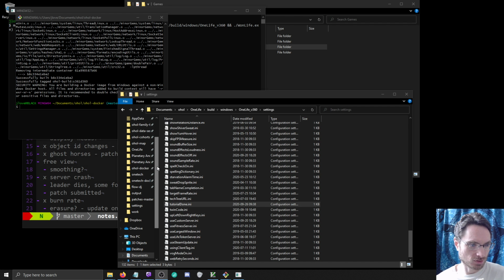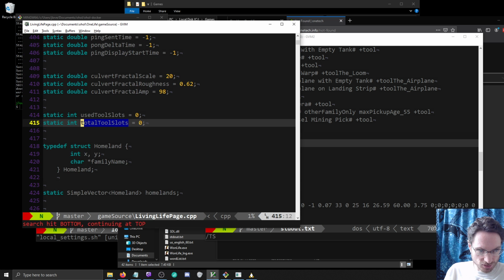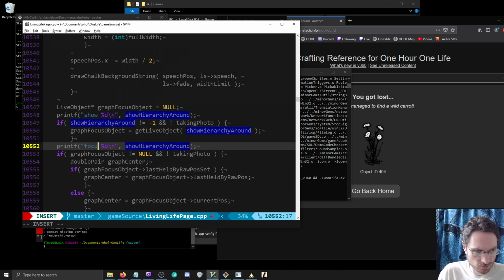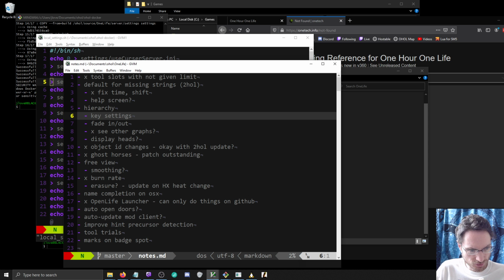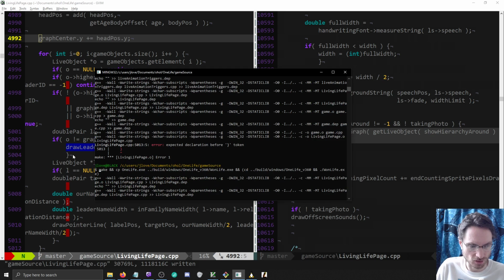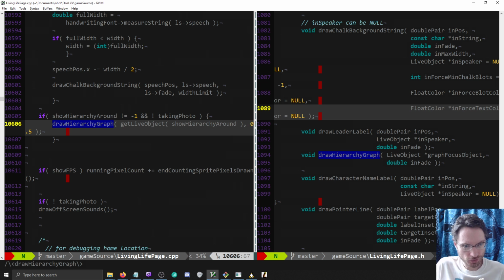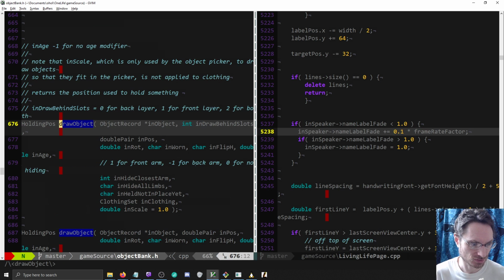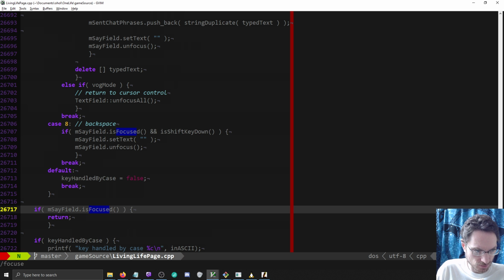CPP: patching patches and investigating ally gates - modding One Hour One Life